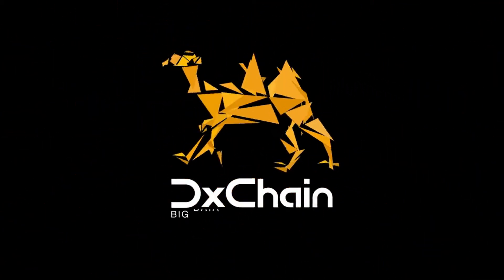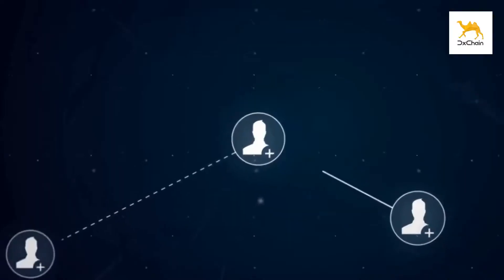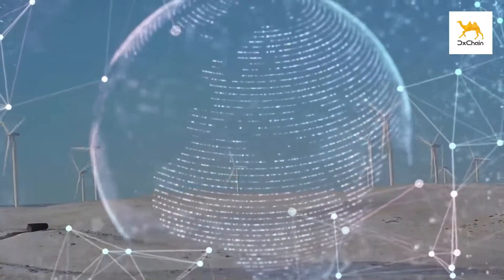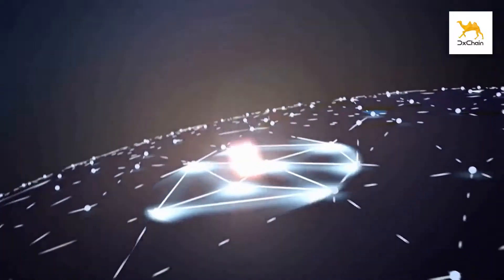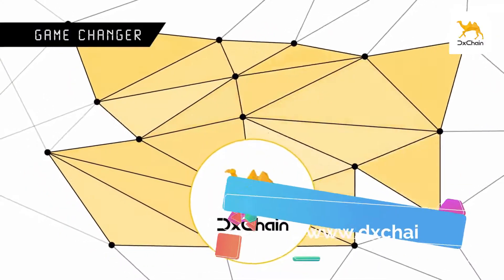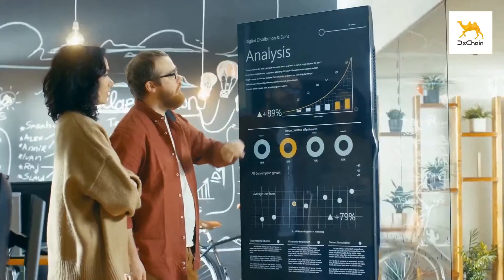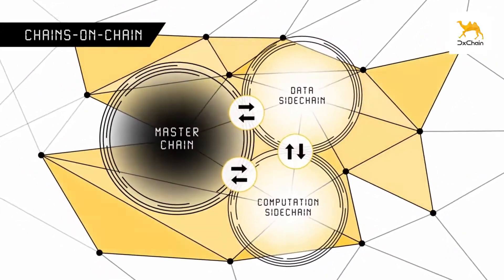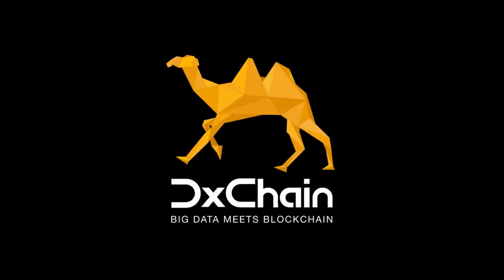DxBox By DxChain - Big Data Meets Blockchain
DxChain is World's first decentralized big data and machine learning network powered by a computing-centric blockchain.